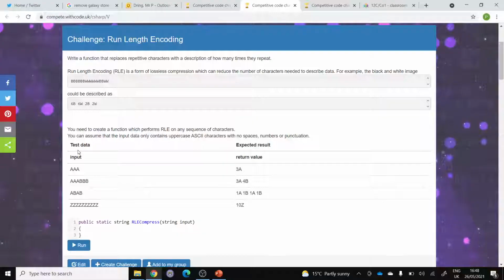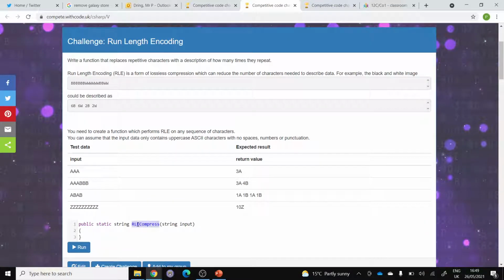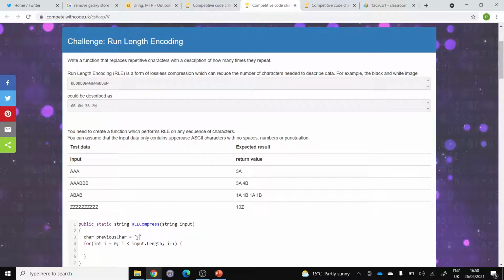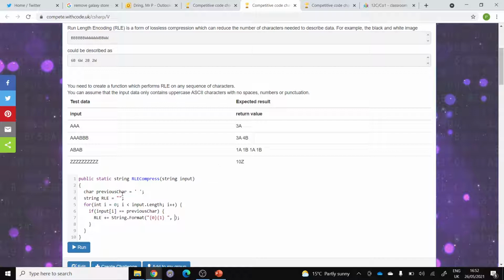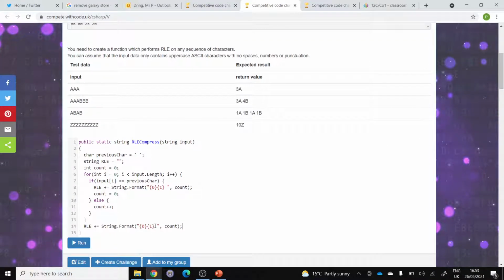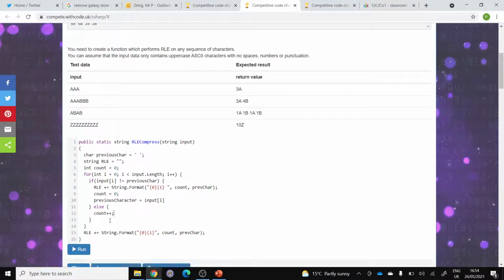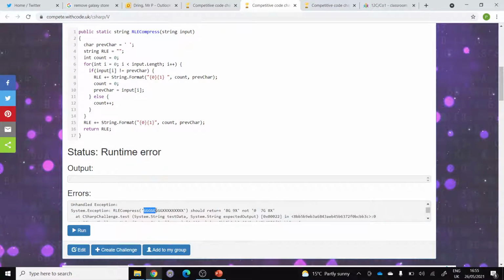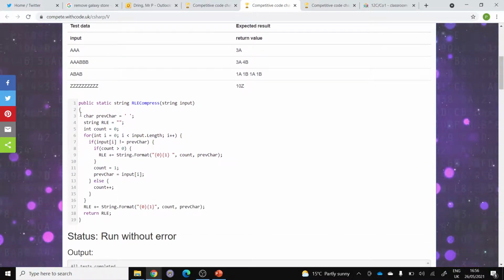Week 10 Run Length Encoding compete.withcode.uk C# Support Video